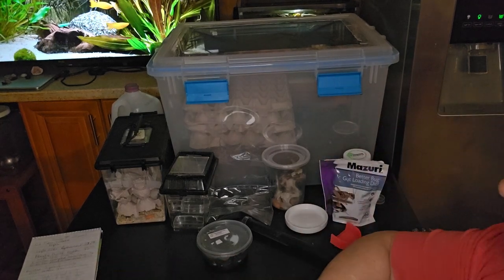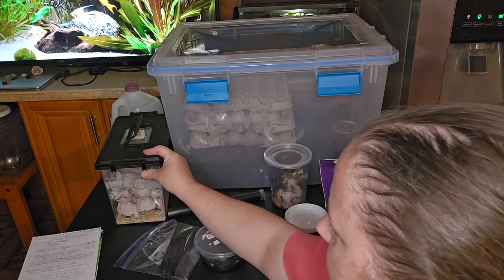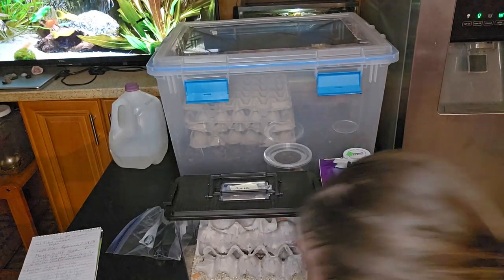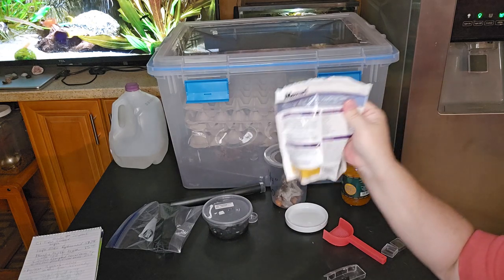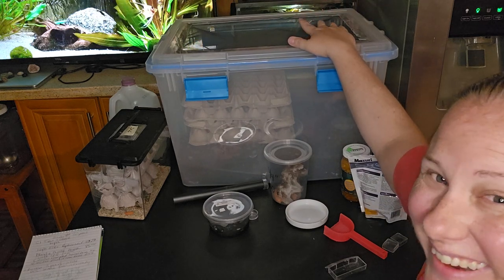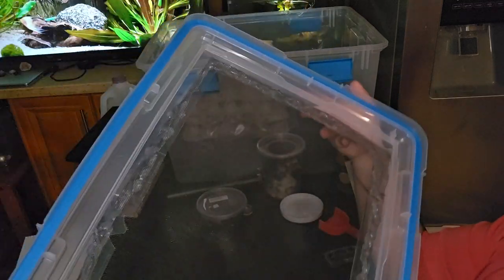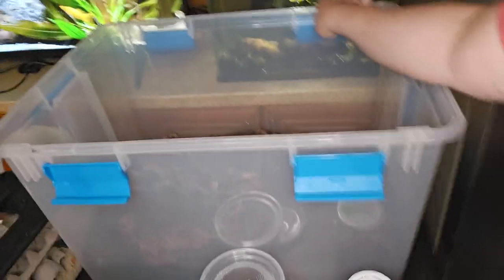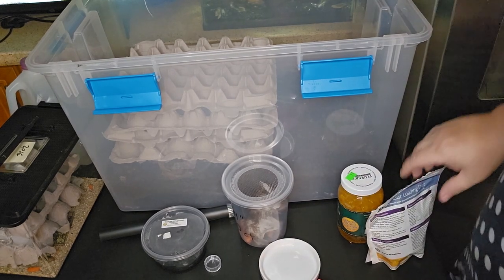DIY bioactive Cricket breeding bin and Cricket keeping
Experimental DIY bioactive cricket breeding bin. 24 hours in and no dead crickets. Plus what I have learned and experienced keeping crickets alive and without the smell. I forgot to mention the quench cubes, I stopped using them because i would find dead crickets in them.Thing I used. I also got 2- 5 gallon buckets with sealing lids for the extra topsoil and play sand as I'll be using it for other projects and want to keep pest out of it.

Sterilite 80 Quart Gasket Box Storage Bin w/ Lid & Latches, Clear/Aqua Blue for Adult

Biodegradable Pulp Fiber Egg Flats for Storing up to 30 Large or Small Eggs/Egg Crates That Make a Great Home for Roach Colony by MT Products (15 Pieces)

Aqueon Silicone Sealant Clear 3...

Harris Horticultural Charcoal, Premium Biochar Soil Amendment for Plants and Terrariums, 2qt

Sukh 5oz Sphagnum Moss for Plants - Sphagnum Peat Moss Natural Premium Long Fibered Chile Dried Moss Potting Mix for Orchids Succulent Carnivorous Potted Plant Reptiles Medium Sarracenia

Organic Oak Leaf Litter Hand Collected and Packaged. 4 Quarts.
(I will be sterilizing oak leaf and sea grape leafs in the future as I have access to them)

8QT Professional Grade Plantation Products Vermiculite